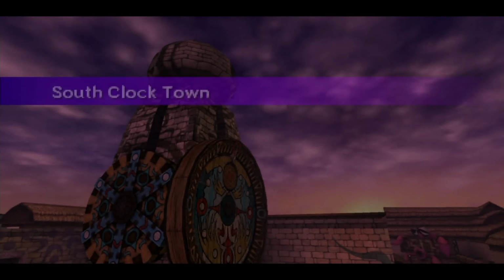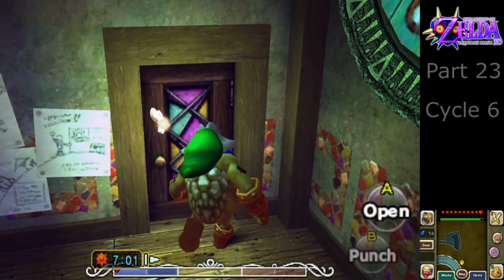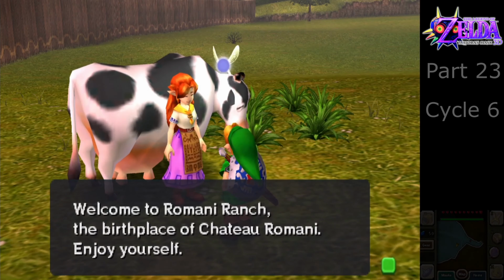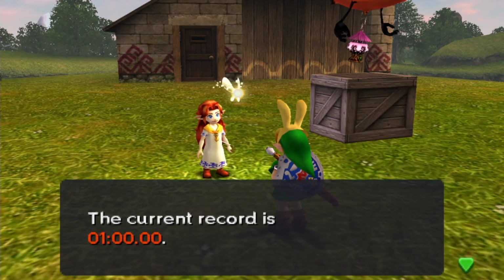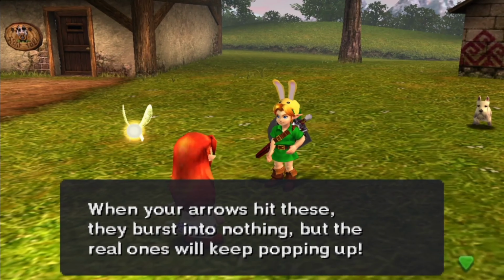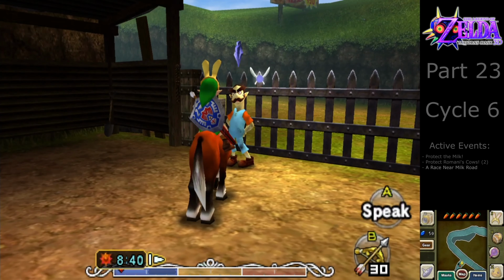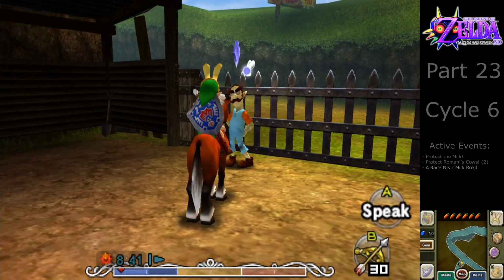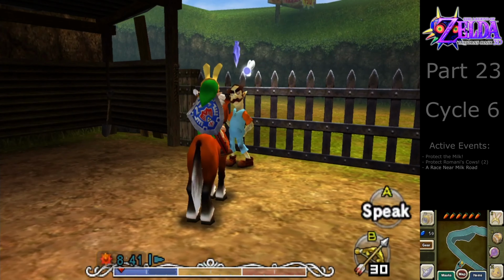The Legend of Zelda: Majora's Mask 3D - Part 23 - Epona's Triumphant Return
It has been since the very first episode that the Skull Kid stole our horse Epona from us. We knew we she is now for a while, but so far we haven't been able to ask her back from her current caretakers. On the Final Day something has happened at Romani Ranch and the girls living there can not be reasoned with anymore. But now that we have the Powder Keg license, we can finally get rid of the big rock blocking the entrance to Romani Ranch on the First Day... Let's finally get Epona back! And we also need her get in the Ocean and Canyon area in the first place😅.

The Legend of Zelda: Majora's Mask is the true successor to The Legend of Zelda: Ocarina of Time, the game that introduced the Zelda series into 3D games. Majora's Mask even makes use of the same engine and most of the character models from Ocarina of Time. But that is where all similarities end, because Majora's Mask takes a vastly different approach and reinvents the Zelda formula by putting the focus on details and side-quests a lot more. But the most important aspect the game leans on is its brilliantly original gimmick: The 3-Day Cycle! In 3 days time the world will be destroyed by a giant moon that comes crashing down on the land of Termina. And Link only has 3 days to stop the Skull Kid who is responsible for this. An impossible task you might say, but what if there is a way to get more time? The concept of time has never been more important. Can we use the resetting of this 3-Day Cycle to learn more about this world, to learn about all events that are going to happen, and use all of this to solve everyone's problems. Only 'time' can tell!

Chapter select:
(0:00) South Clock Town - to Romani Ranch
(3:19) Romani Ranch - Epona's Song [Protect Romani's Cows! (1)]
(10:19) Milk Road - Gorman Track - Garo's Mask [A Race Near Milk Road]
(14:03) Great Bay Coast - 'Exploring'
(18:39) Great Bay Coast - Map of Great Bay